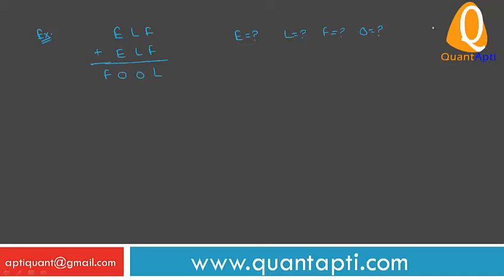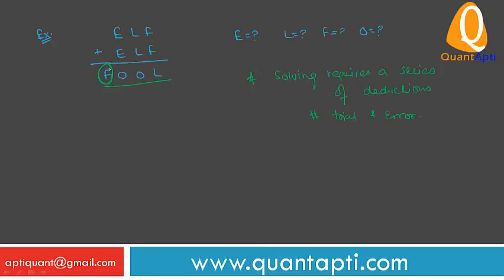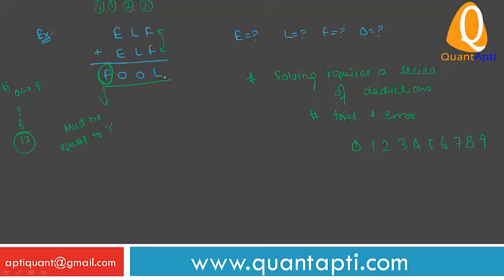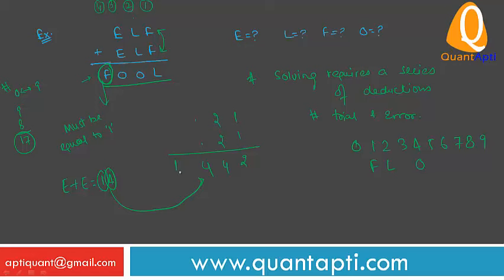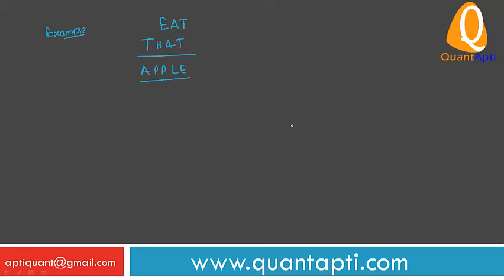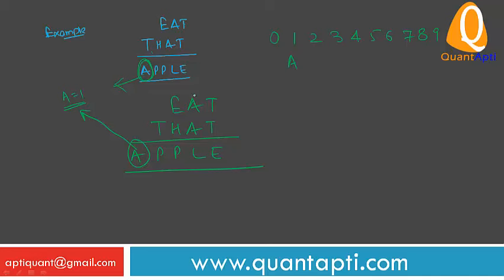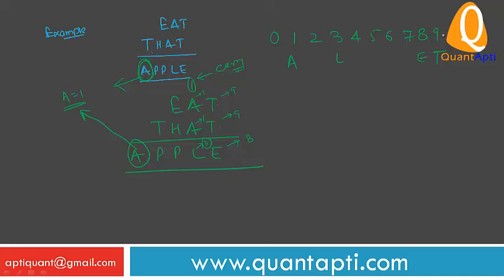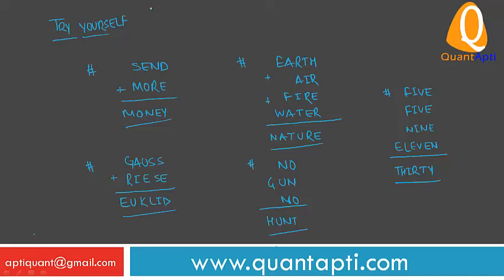Cryptarithmetic basics with questions (part-2) for elitmus